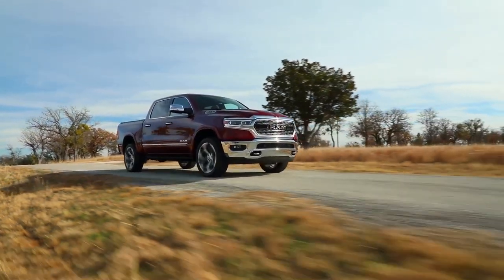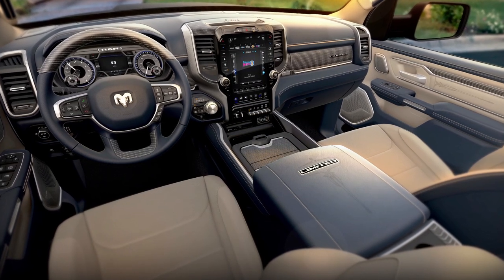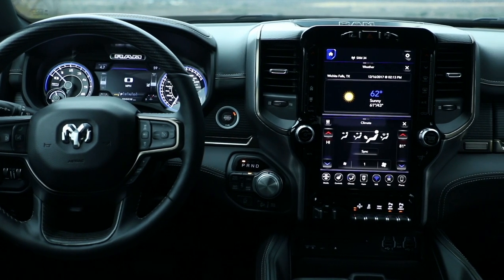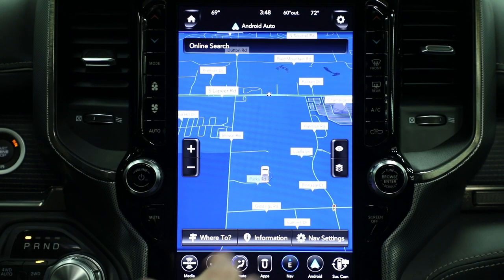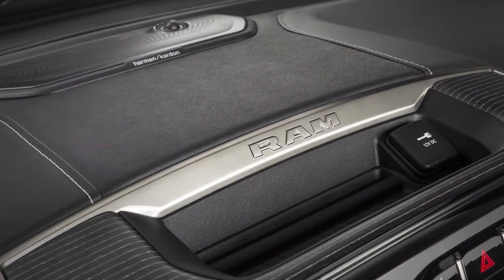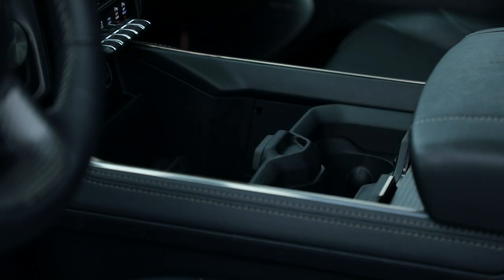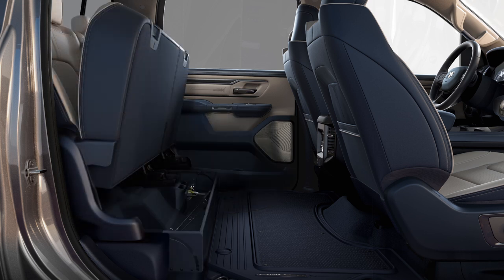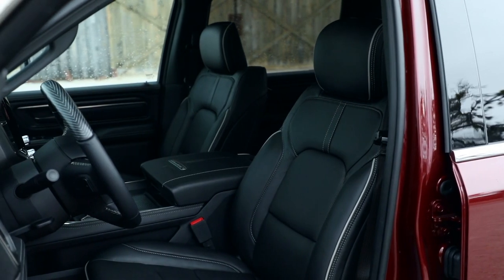2019 Ram 1500 interior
The 2019 Ram 1500 features the first application of Uconnect 4C NAV on a 12-inch fully configurable touchscreen, tailor-made for various Ram models. The touchscreen can house one application, such as the navigation map, across the whole 12-inch screen, or can be divided in half, operating two different applications at once. An all-new toggle switch bank lies below the touchscreen giving physical control of specific features. An active noise cancellation system on 5.7-liter HEMI V-8 equipped models and acoustic glass reduce ambient sounds down to a low 67.1 db – the quietest Ram 1500 ever.